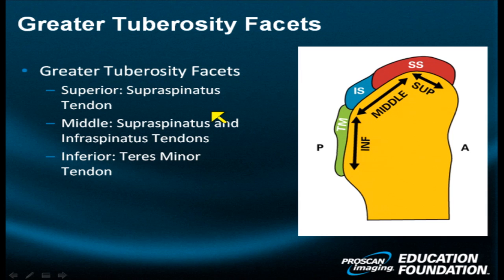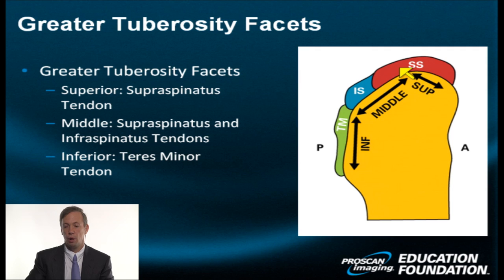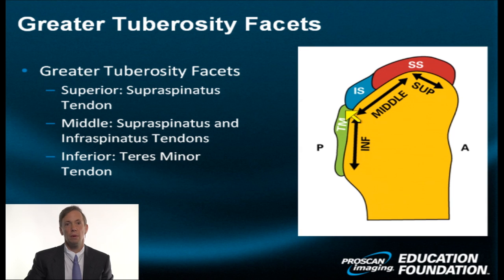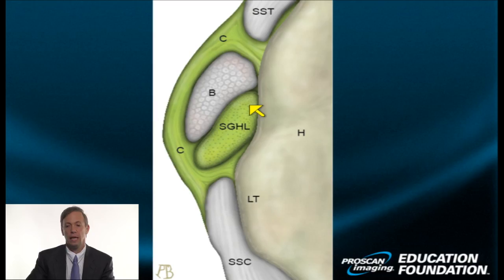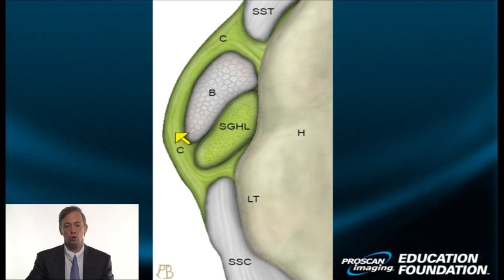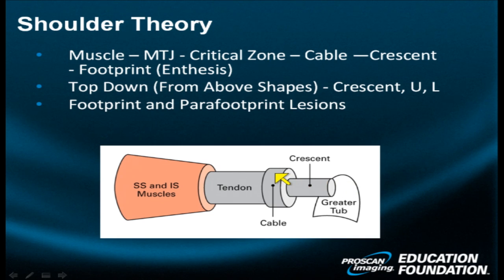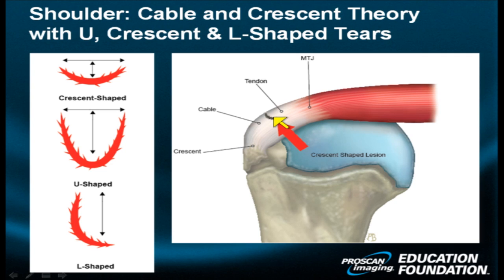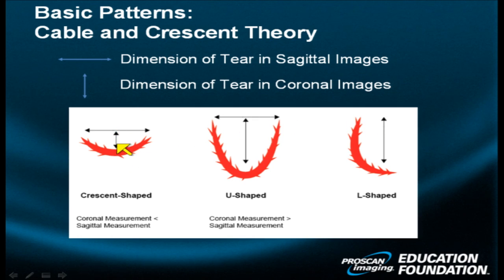Shoulder MRI: Rotator Cuff, Part IIb